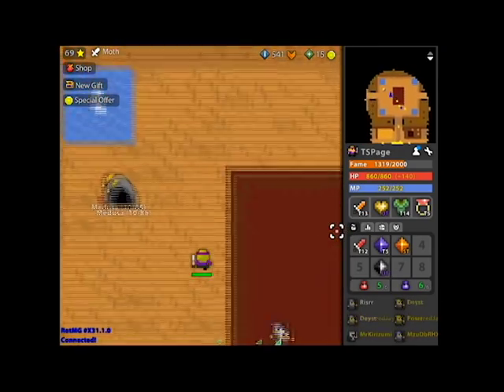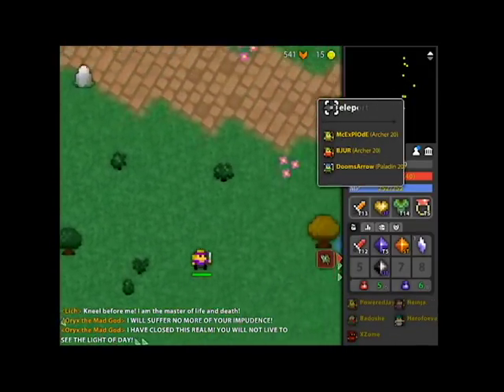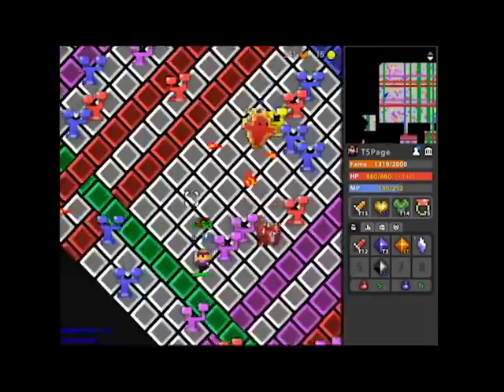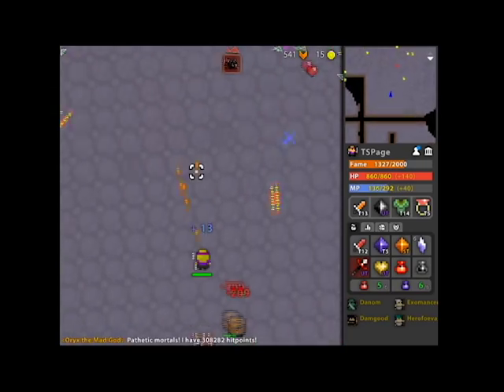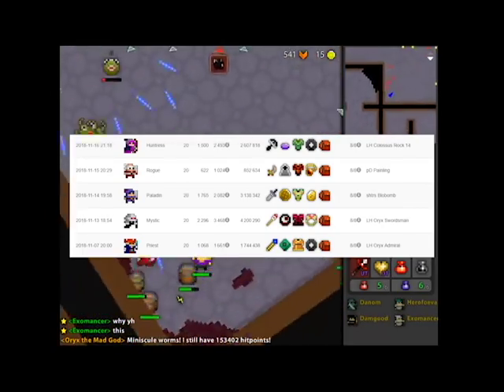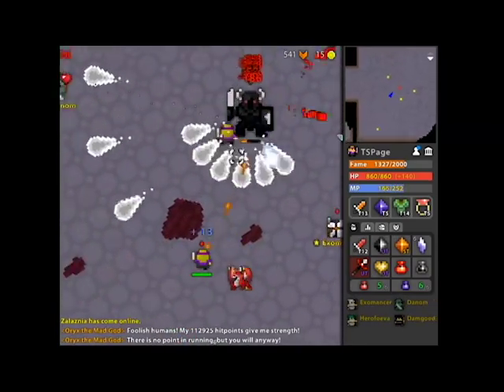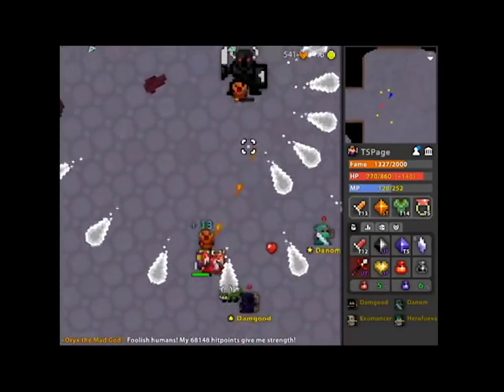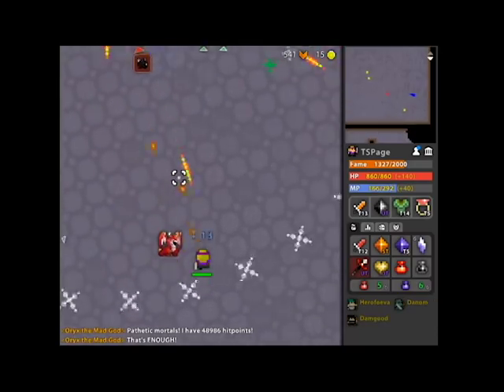Rotmg: New Oryx and Nexus Crystals (Thoughts)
Also make sure to sub with bell if you actually like my stuff, if you don't like me then don't sub. (you are less cool that way)

Do you Like EDM and Electronic Music? I'm starting to form playlists on my Soundcloud with lots of songs I really Like.